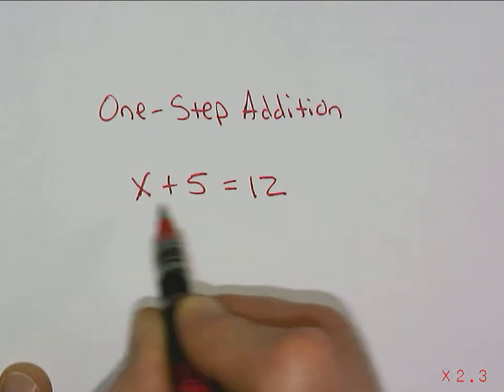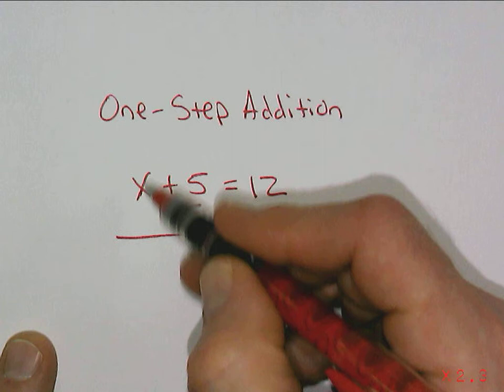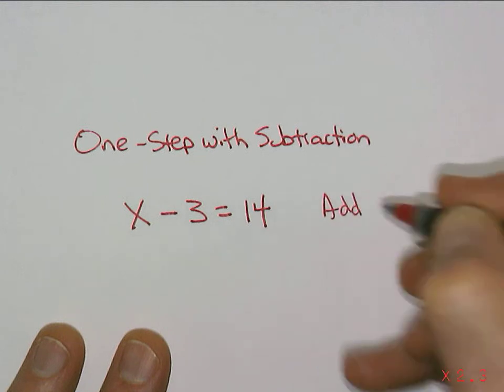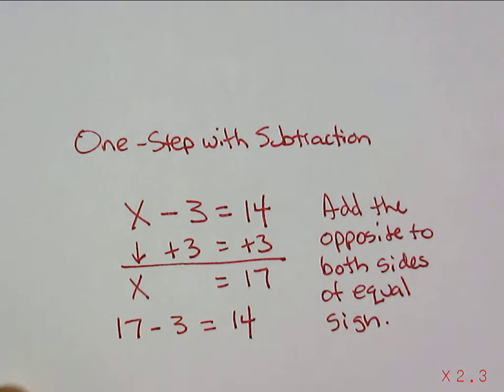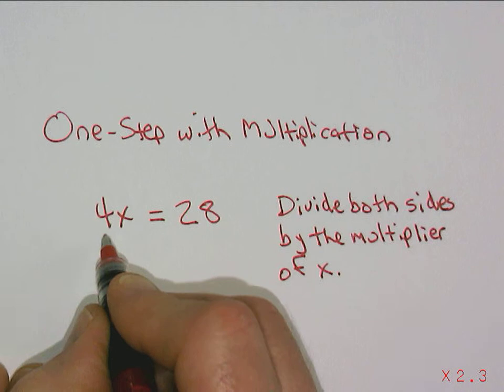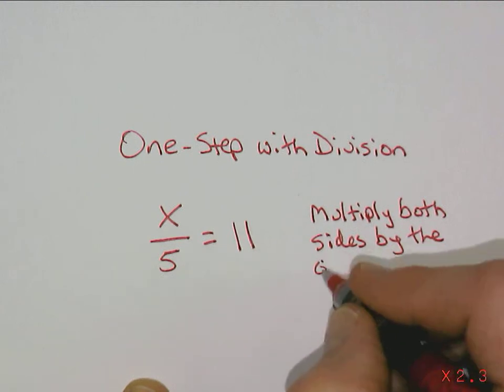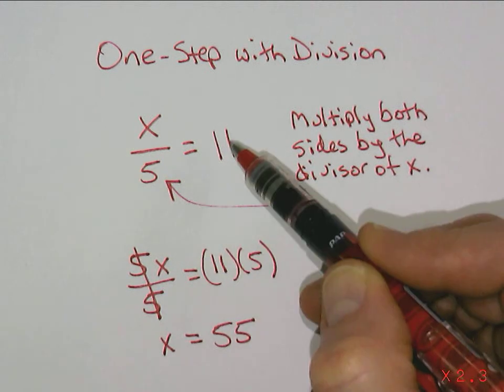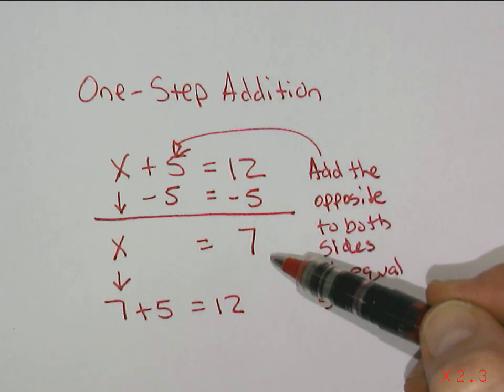Solving One Step Equations